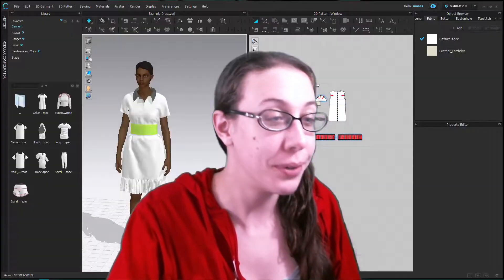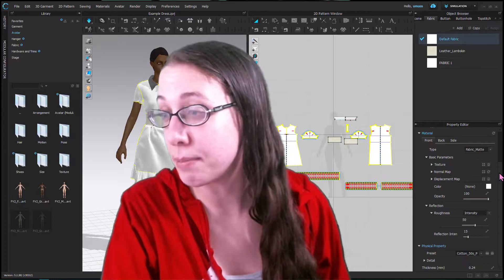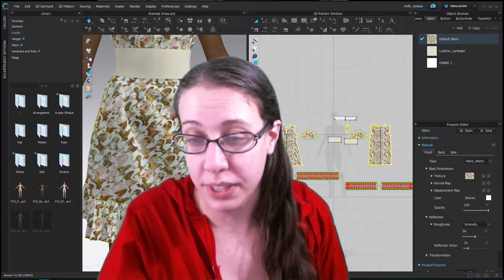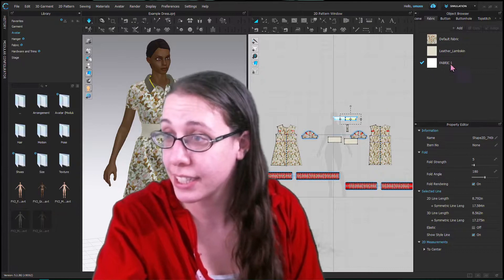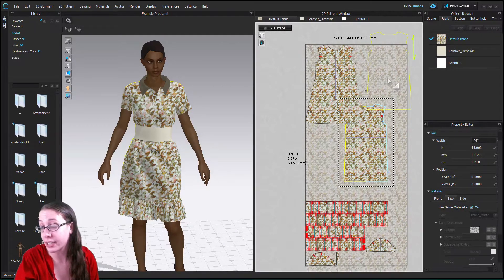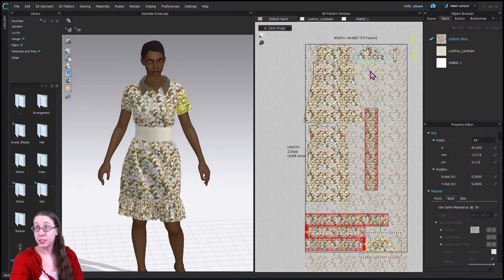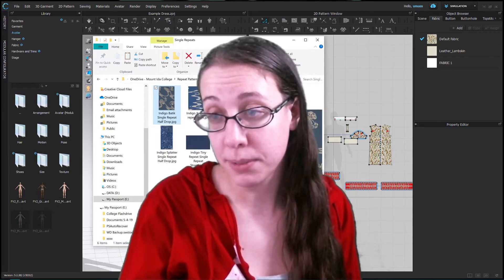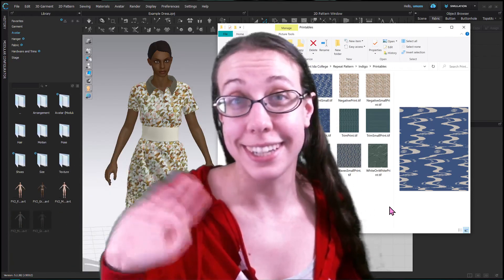Putting a repeating pattern on a garment in CLO 3D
We put a repeat pattern on a garment we made in CLO 3D! Our own original pattern.

This would be a useful video to review for isolating your single tile's of your repeat to prep to bring into CLO 3D. Use the links below the video to navigate to the section that refers to saving your file for Spoonflower
Please let me know if you have any questions about this!